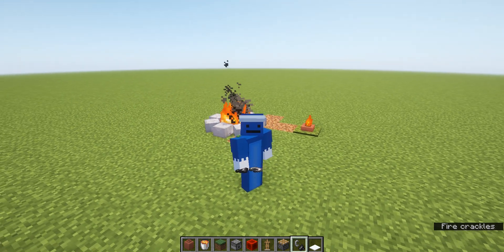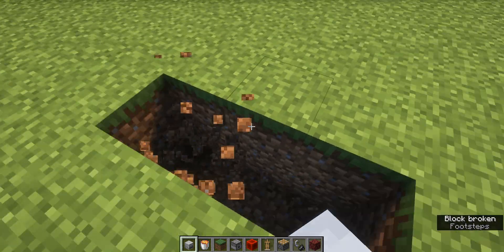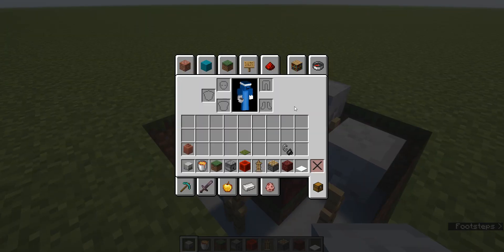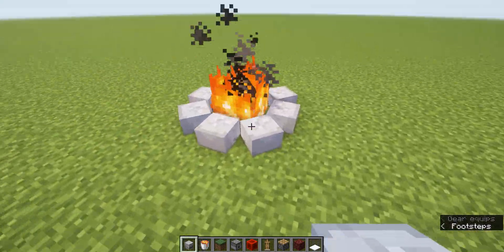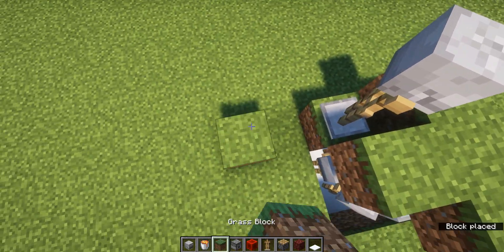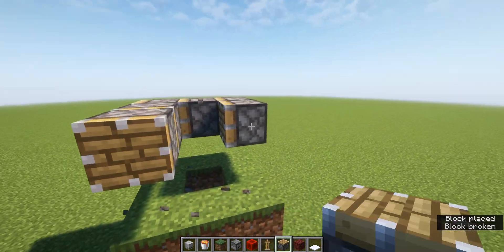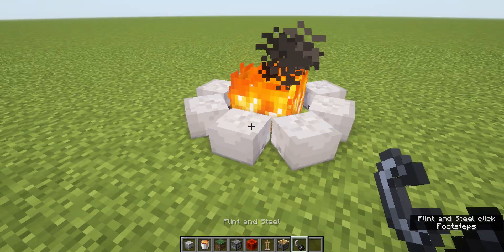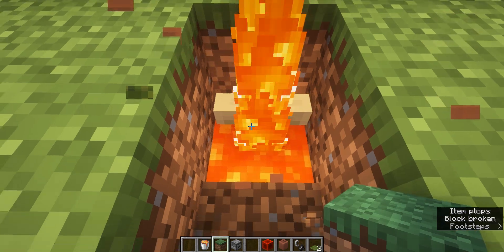Minecraft: Little Campfires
In this video I will show you how to make several little campfires in Minecraft.